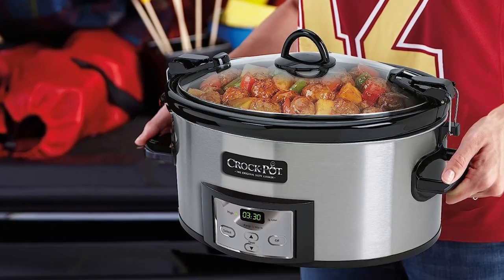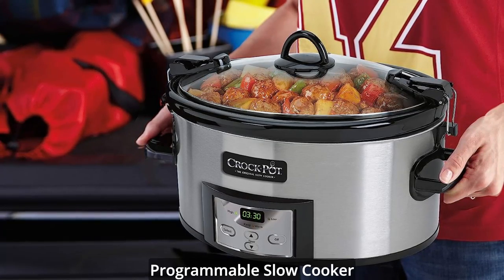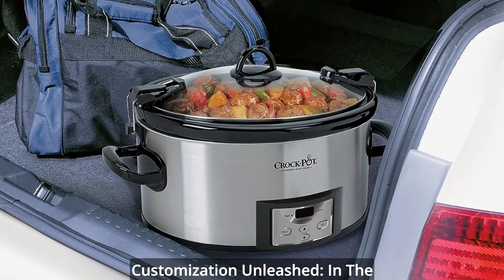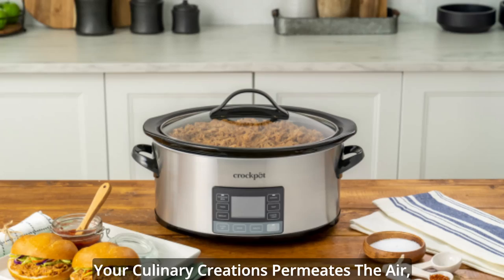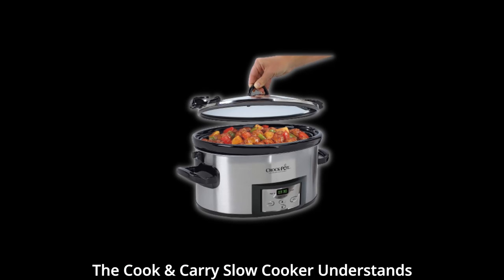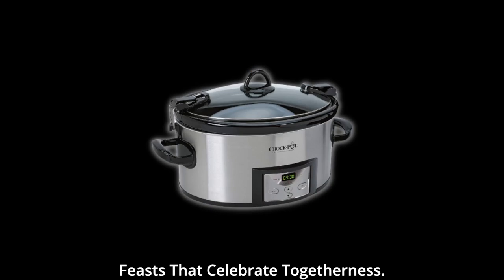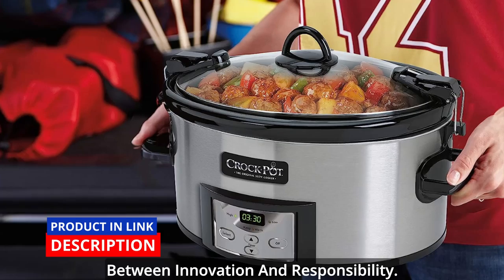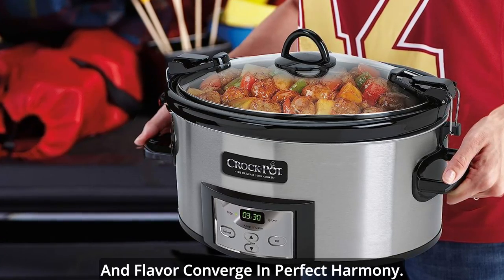Crock-Pot 6 Quart Cook & Carry Programmable Slow Cooker | Slow Cooker 2023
In The Hustle And Bustle Of Modern Life, Where Time Is Precious And Convenience Is Key, The Crock Pot Programmable Cook & Carry Slow Cooker Emerges As The Culinary Maestro That Redefines The Way You Approach Meal Preparation. Unveiling A World Of Portability, Precision, And Flavor, This Slow Cooker Is Not Just An Appliance – It's A Lifestyle Companion That Empowers You To Savor Every Moment, No Matter Where You Go. From Family Gatherings To Potlucks, Tailgating Parties To Spontaneous Get-Togethers, This Slow Cooker Is Your Ally In Crafting Dishes That Resonate With Perfection.

portability Perfected: A Culinary Wanderer's Dream: Step Into A World Where Portability Reigns Supreme And Your Culinary Creations Become An Essential Part Of Every Adventure. The Crock Pot Cook & Carry Slow Cooker Boasts A Secure Locking Lid And A Rubber Gasket That Form An Airtight Seal, Guarding Your Delectable Dishes Against Spills And Mishaps. As You Embark On Your Journey, Whether It's A Family Road Trip Or A Potluck Gathering, You Can Be Confident That Your Gastronomic Treasures Remain Intact, Awaiting The Perfect Moment To Delight Palates.

Precision At Your Fingertips: Culinary Customization Unleashed: In The Realm Of Culinary Artistry, Precision Is Paramount, And The Cook & Carry Slow Cooker Places The Reins Of Customization Firmly In Your Hands. The Digital Panel Becomes Your Canvas, Allowing You To Orchestrate Cook Times That Range From A Tantalizing 30 Minutes To An Indulgent 20 Hours. Choose From The Spectrum Of Temperature Settings – High, Low, And Warm – To Coax Out The Flavors Of Every Ingredient And Create Culinary Masterpieces That Evoke The Essence Of Perfection.

Seal In Flavor, Elevate Convenience: A Symphony Of Features: As The Aroma Of Your Culinary Creations Permeates The Air, The Cook & Carry Slow Cooker's Locking Lid Takes Center Stage, Unveiling An Ingenious Lid Gasket That Embraces Your Dishes In An Extra Seal Of Protection. Bid Farewell To Culinary Chaos And Messy Spills, And Welcome A World Where Convenience Becomes Your Steadfast Companion. This Slow Cooker Is Not Just An Appliance – It's A Testament To Culinary Sophistication That Embraces The Journey As Much As The Destination.

Savor Time, Relish Flavor: Effortless Transition To Warm: The Culinary Journey Doesn't End With The Completion Of Cook Time; It Transitions Seamlessly Into A Realm Of Warm And Inviting Flavors. The Cook & Carry Slow Cooker Understands That Timing Is Everything, And It Gracefully Shifts To The Warm Setting After The Cook Time Completes. For Up To Six Hours, Your Culinary Creations Bask In A State Of Warmth And Perfection, Preserving Flavors And Inviting You To Savor Every Morsel At Your Leisure.

Empowering Culinary Exploration: Unleash Your Creativity: Beyond Its Remarkable Features, The Cook & Carry Slow Cooker Empowers You To Explore A World Of Culinary Creativity. With A Generous 6-Quart Capacity That Serves Seven Or More Individuals, This Slow Cooker Becomes Your Canvas For Crafting Feasts That Celebrate Togetherness. From Hearty Stews That Warm The Soul To Tantalizing Desserts That Enchant The Senses, The Possibilities Are As Boundless As Your Imagination.